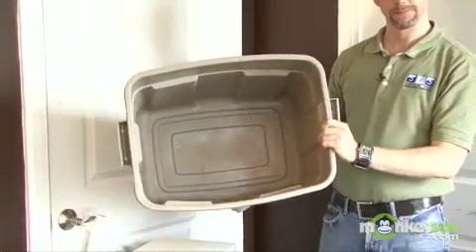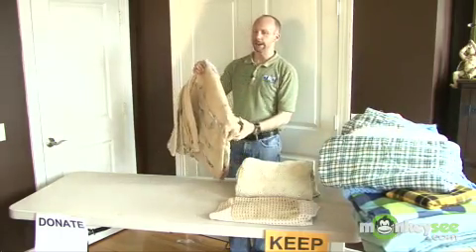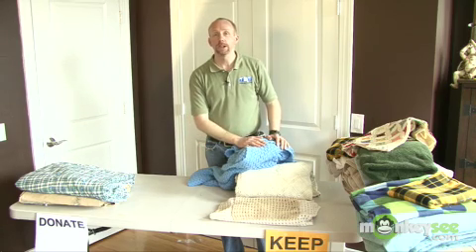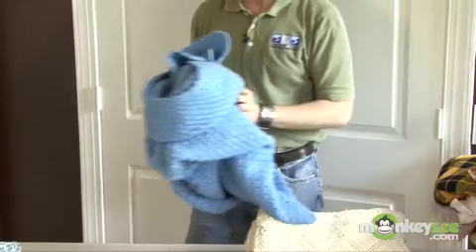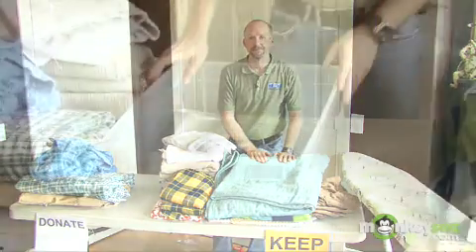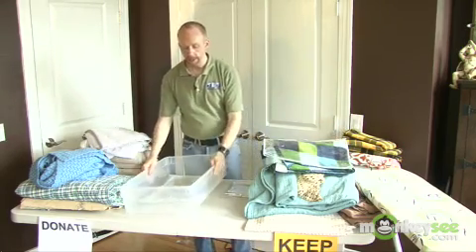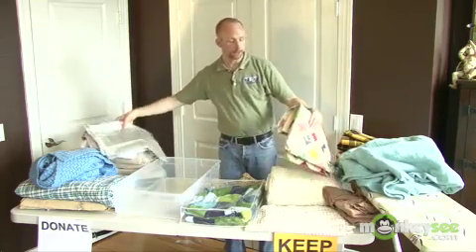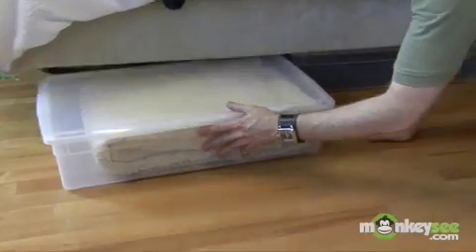Closet Organizing Part 5 with professional organizer Scott Roewer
This is the fifth video in a nine-part series of How to Organize Your Closet Like a Pro and well take a look at organizing your linens.

I love living in the city. However, with city life, you often find a lack of storage space. In this home, there was a lack of closet storage. So the homeowner decided to store sheets, towels, blankets, tablecloths, and material in his master bedroom closet. As you can imagine, the closet was over flowing!

In this 4 minute video, I demonstrate the basic steps you can follow to sort your household linens. Because this homeowner was short on space, we had to find a new home for the towels. In order to redistribute them to another area of the home, I suggested we add a shelf in the linen closet/laundry room conveniently located outside the main bathroom. By adding a shelf here, we were able to move the bath towels closer to the bathroom. Several old blankets were donated, and we used large sweater bags from The Container Store to keep items clean and organized in the closet. Finally, we made use of the space under his bed and stored some of the linens that were not frequently used in the Underbed Containers from The Container Store.

Do you have a creative way you store linens? How many blankets and sheets do you think you should have for each bed in your home? Please share your comments below.